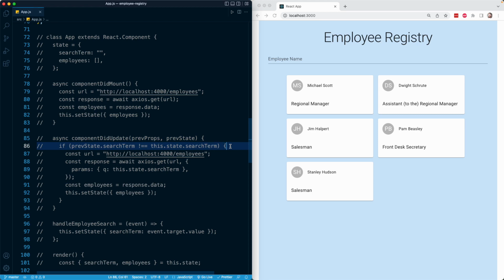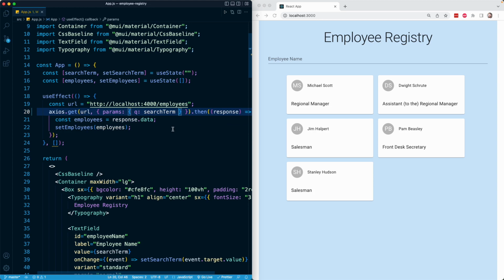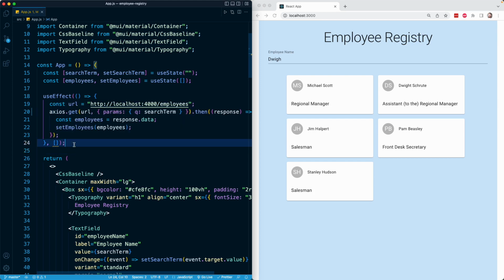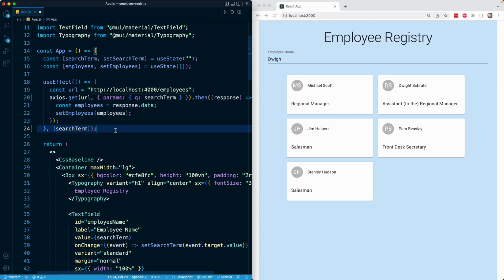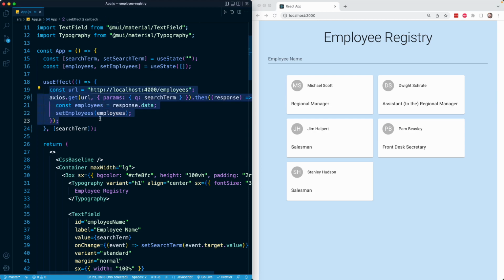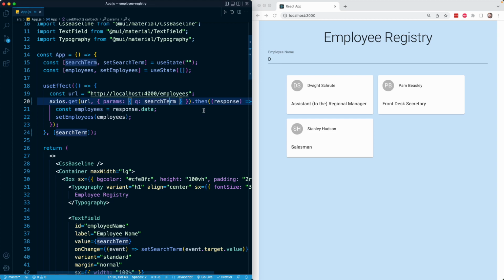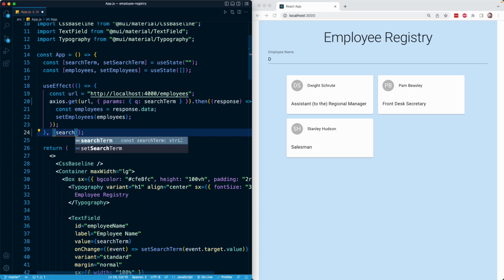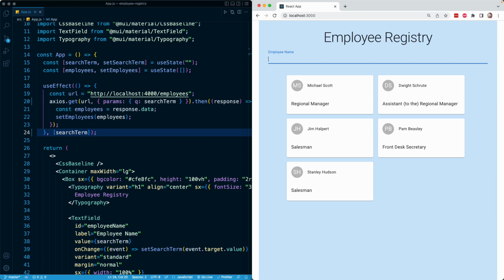React Masterclass #207 - Second Argument to useEffect Hook